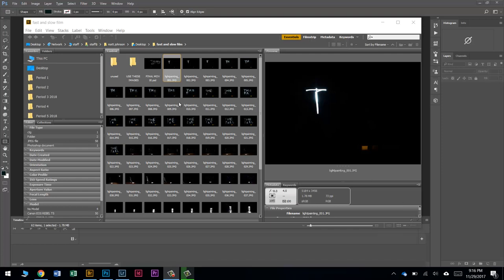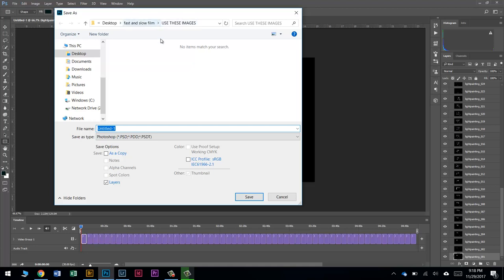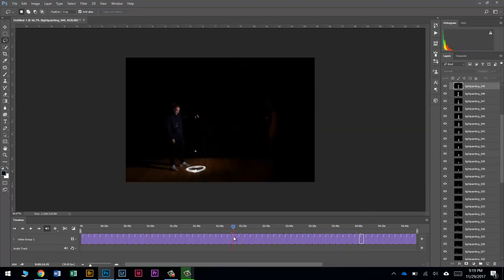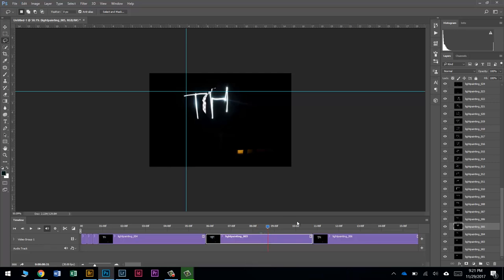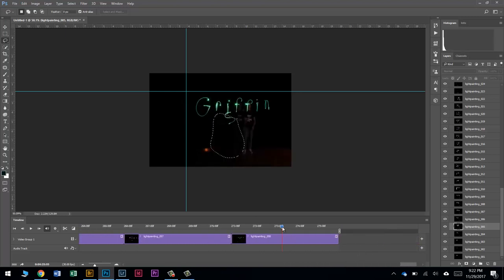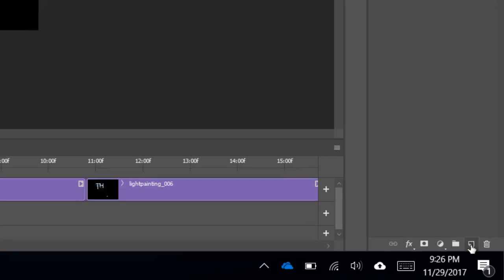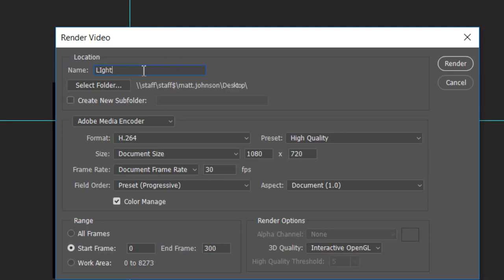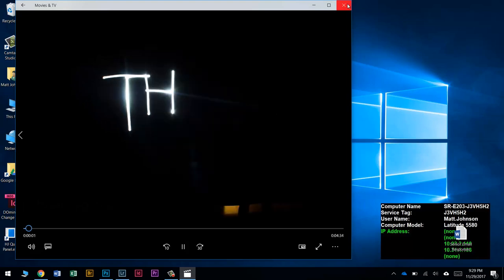Light Painting - Day 4